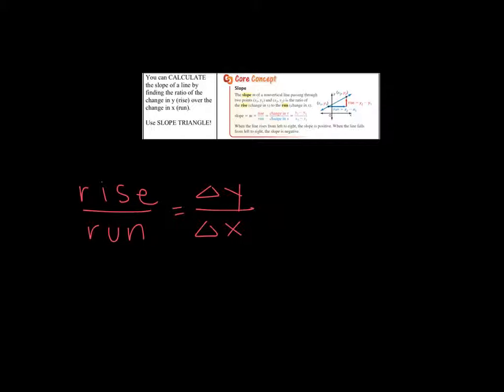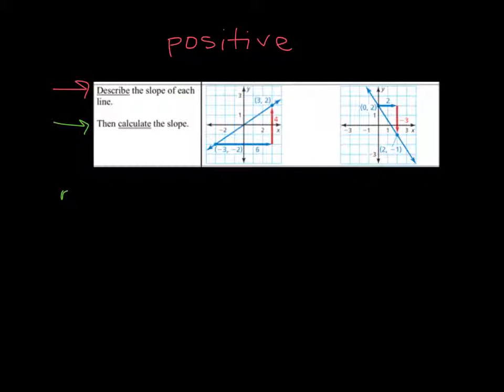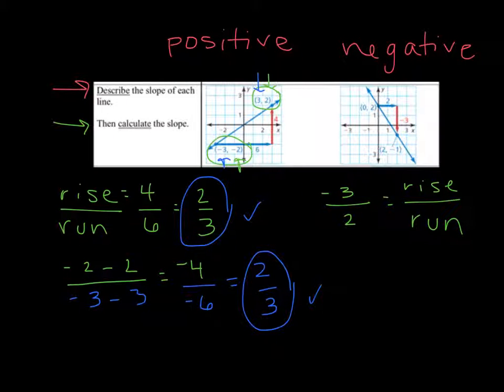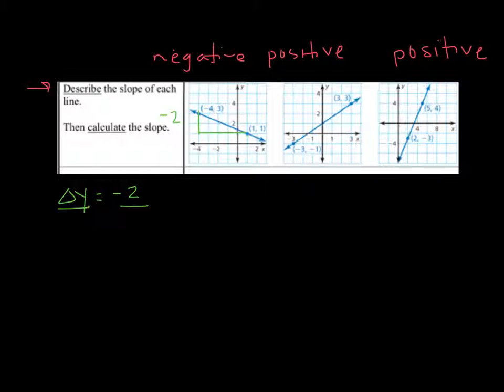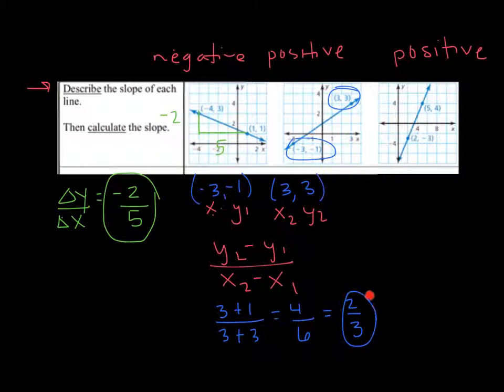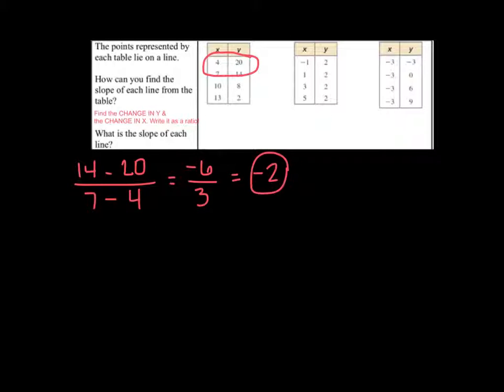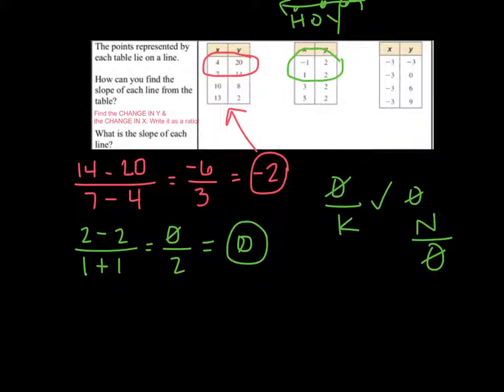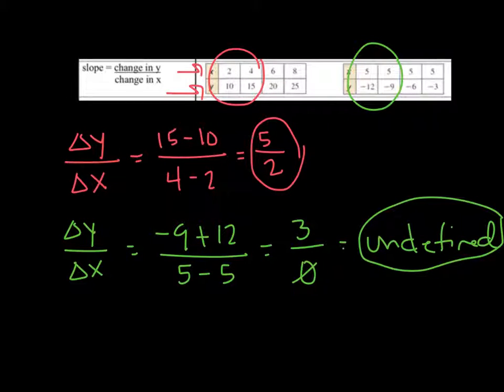3.5 Day 1 Notes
3.5 Day 1 Notes video for Legacy Algebra I students.